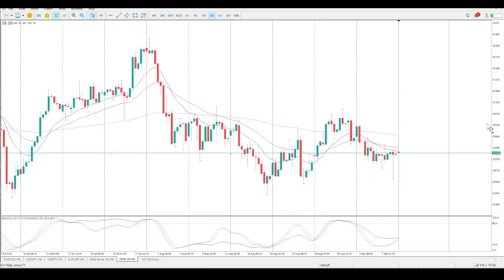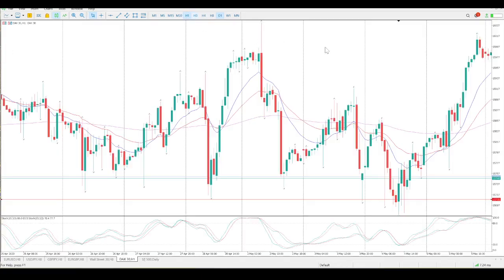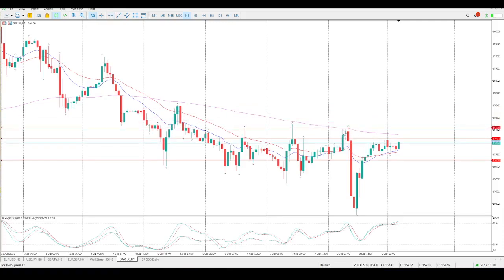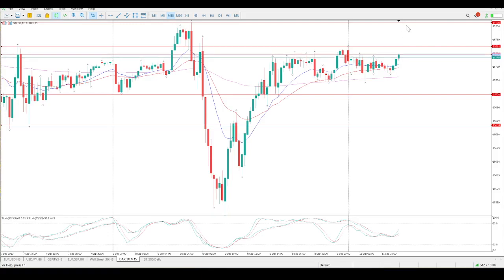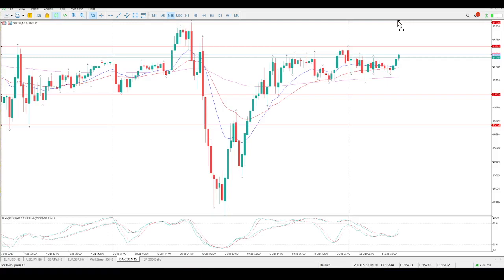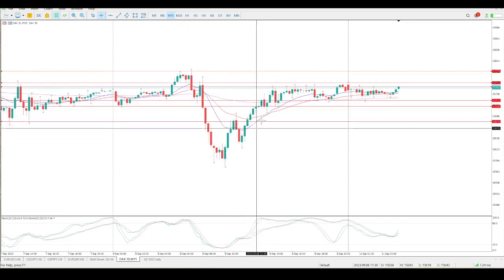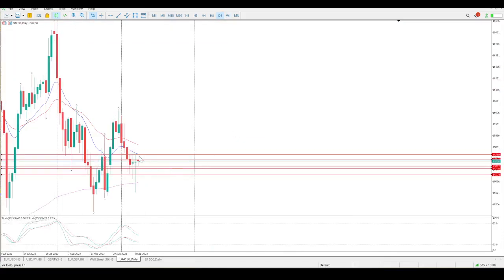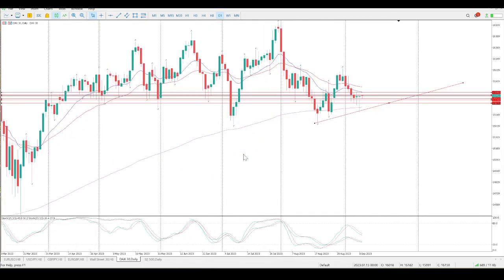DAX 40 Today 11 September 2023 Day Trade Setups and Daily Technical Analysis. Learn to Trade.